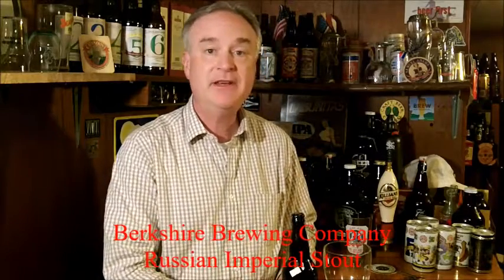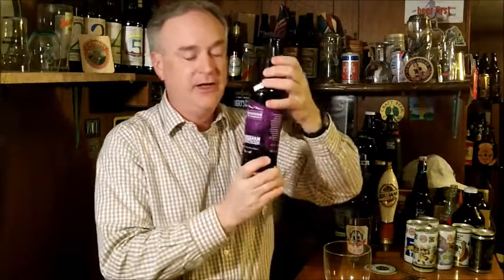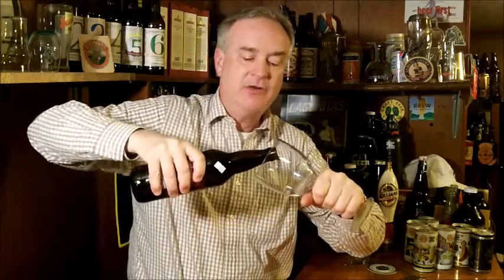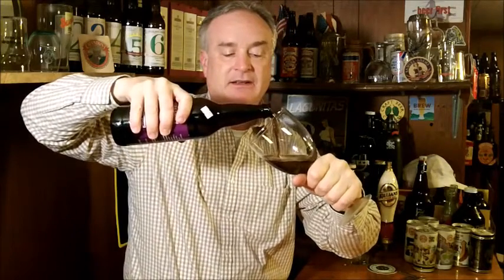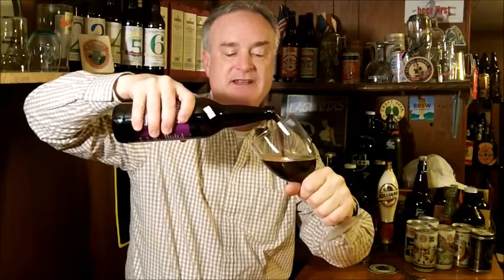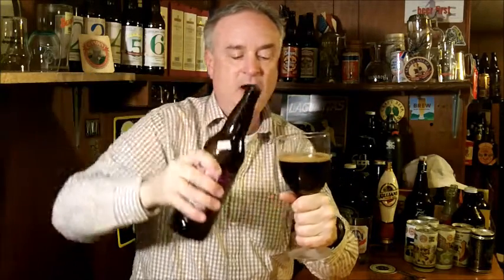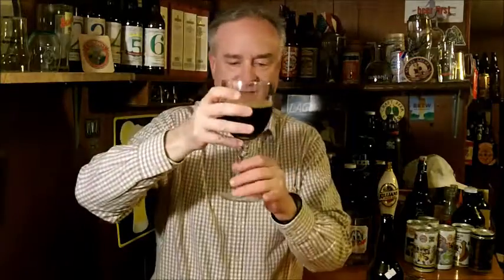NEBR - Berkshire Brewing Company Russian Imperial Stout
Greetings. I am an amateur reviewer of beers and ales from New England. For this review I am checking out Berkshire Brewing Company Russian Imperial Stout from Western, Massachusetts.